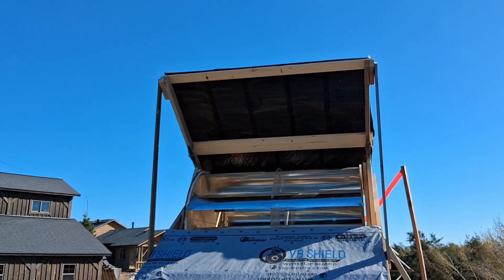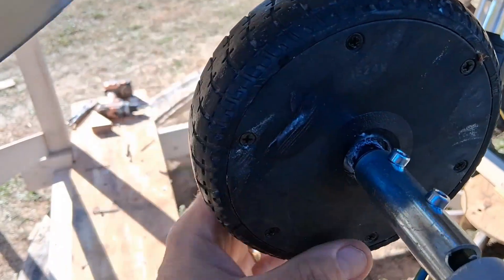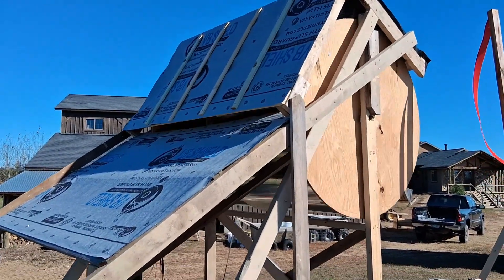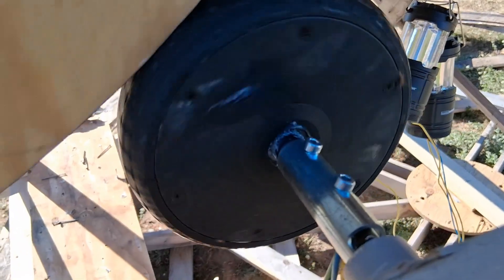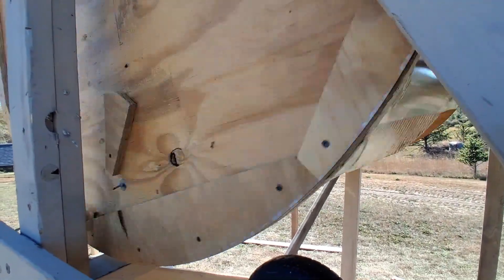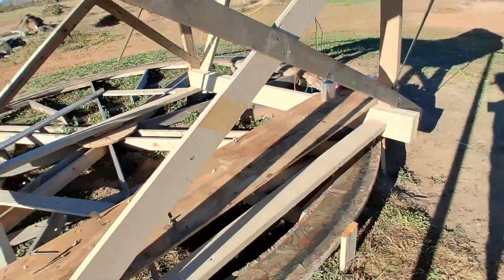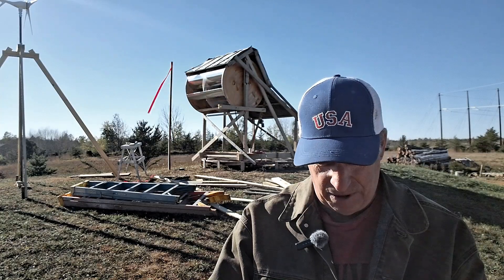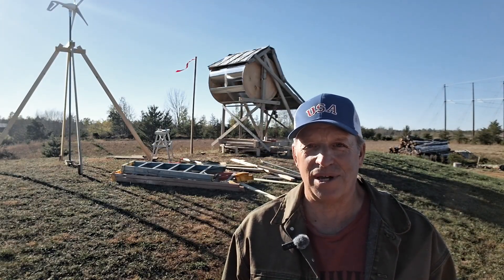Horizontal (cupped) Blade Wind Turbine | HBWT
Creating a horizontal designed wind turbine, with wind deflectors & throttle.
For a DIY'er this was easier to build than a vertical axis wind turbine (VAWT), has the ability to self-turn into the wind in the right conditions.